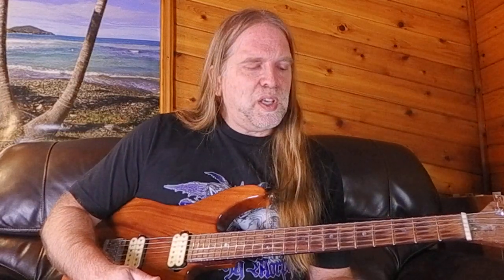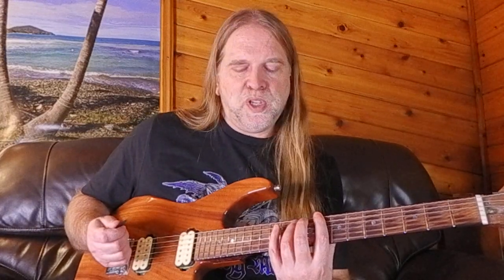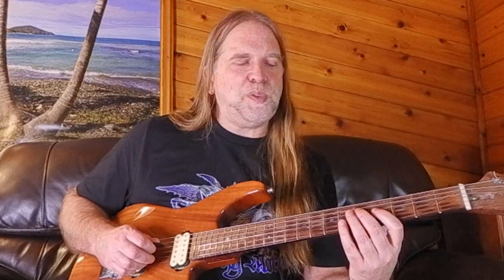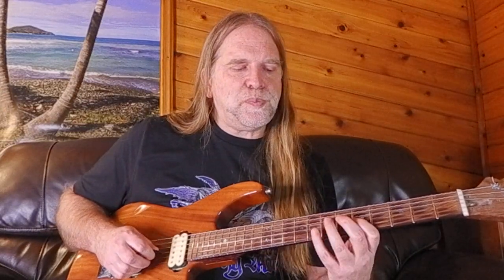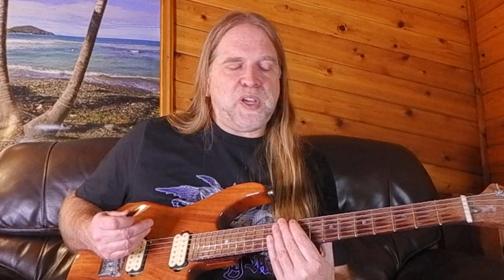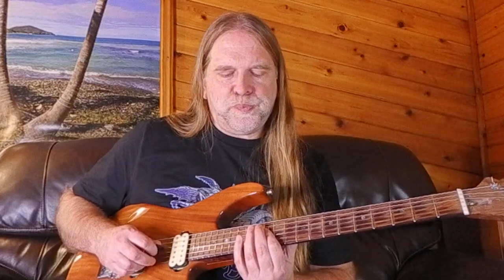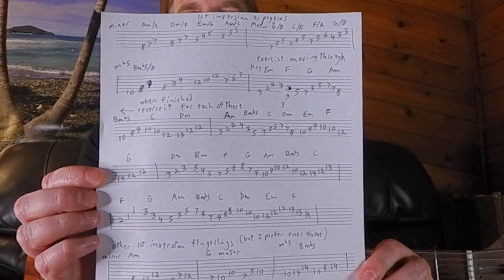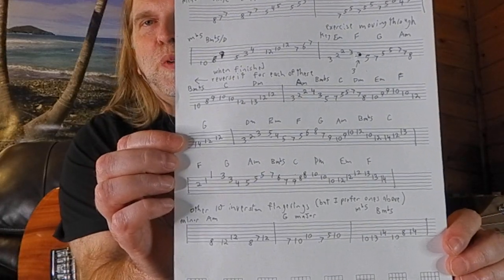Easy To Use Guitar Arpeggio Inversions Give Yourself New Options When Soloing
I Show 15 different fingerings of 1st inversion triad arpeggios 3 primary & 2 alternate fingerings each, for major, minor & minor b5. You can immediately work these arpeggios into your playing as an alternative to your root position fingerings to increase your freedom and options when soloing or composing. Also to help you memorize their positions I include an exercise that starts the arpeggios on every note in a key on the 6th, 5th, 4th & 3rd strings playing both ascending & descending.

The Tab sheet can be downloaded for free on my Patreon page (you don't have to be a member) if you like the video please subscribe, click like, leave a comment on you tube or become a member on Patreon I would much appreciate it

Private lessons over zoom or if near Minneapolis MN in person lessons are available to get more details send me a email (email is listed on about page of channel) or a message me on Facebook or Patreon

Eric Naylor